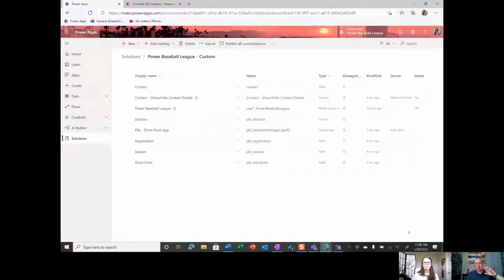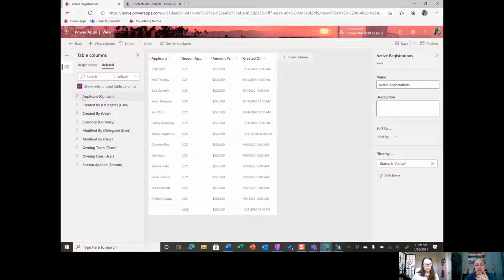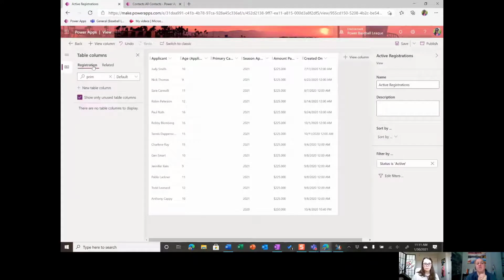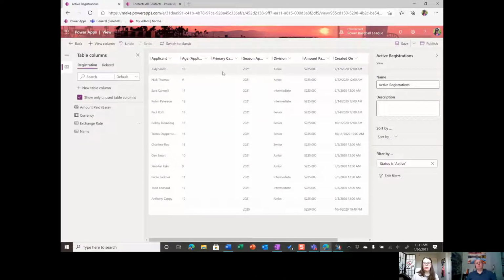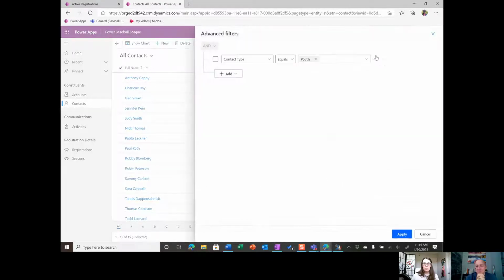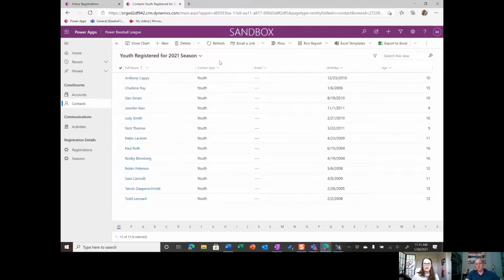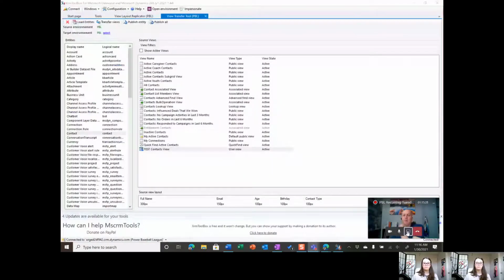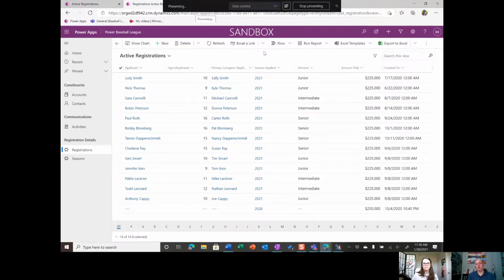Power Baseball League: System View Enhancements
We pick up where we left off last week to keep editing views. This week we will pull in columns from a related entity into a system view and also look at the new personal view capabilities available in the Unified Interface.